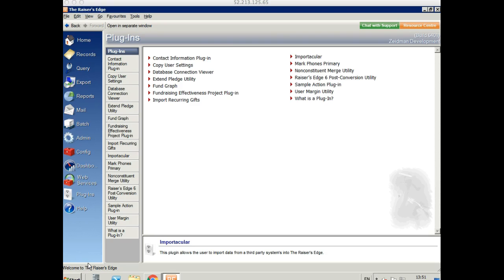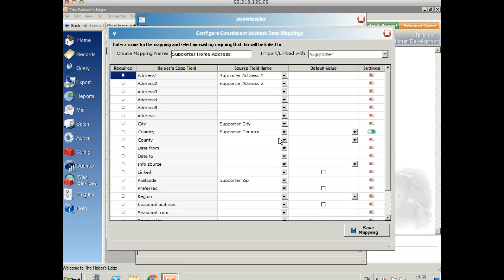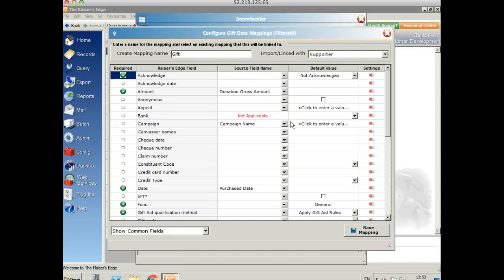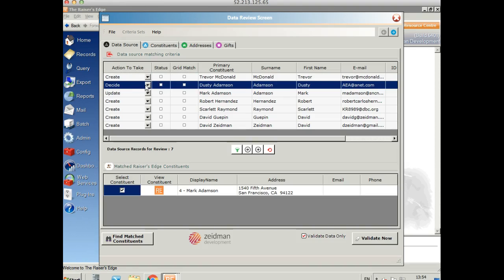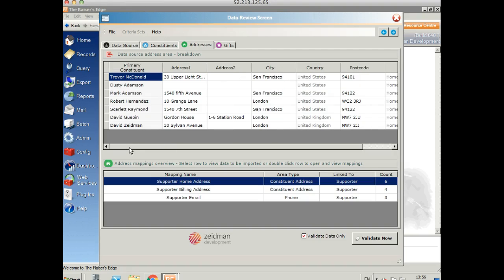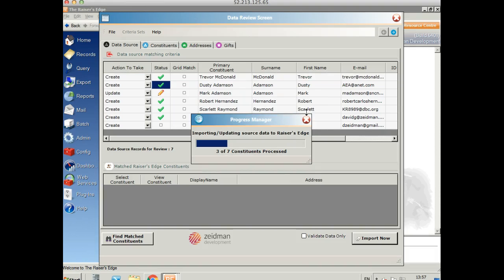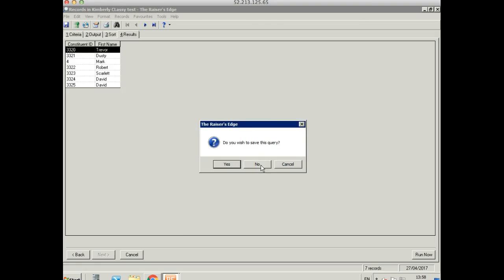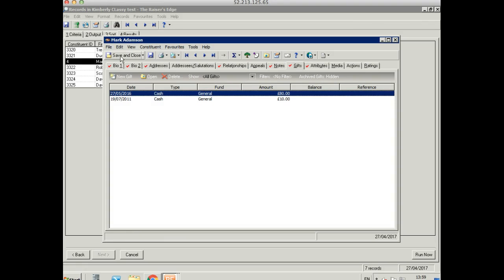Classy Import Demo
This video shows you how you can import data into Raiser's Edge directly from Classy, for free!